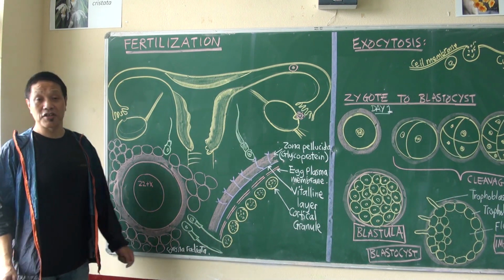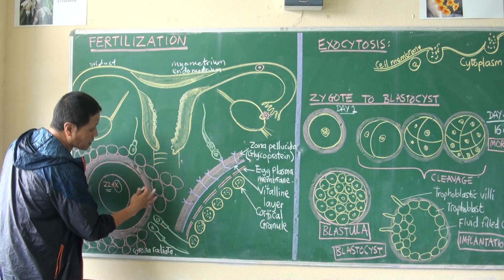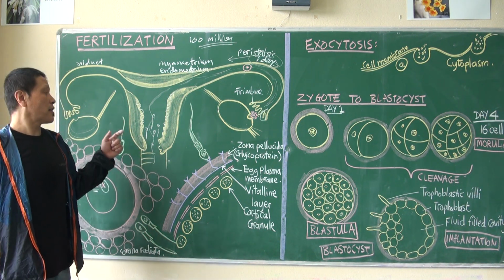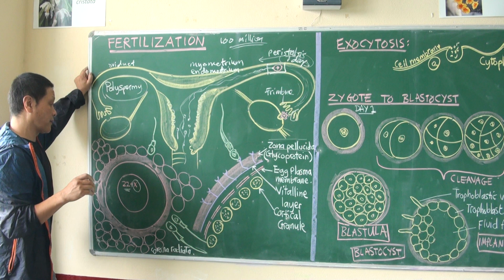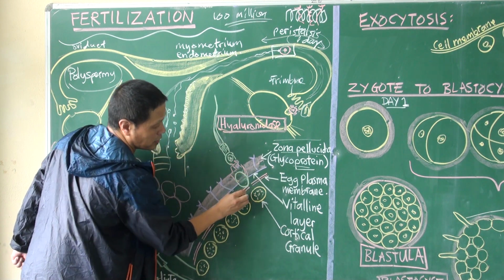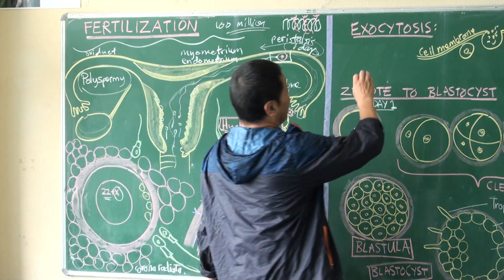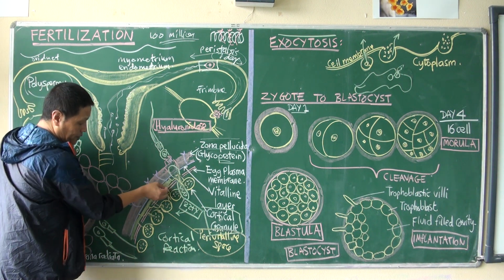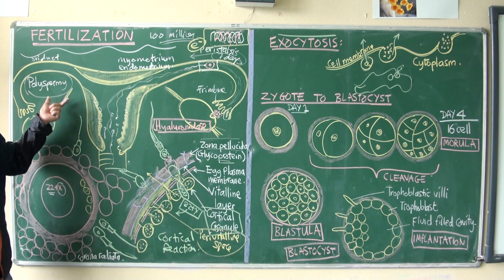St. Augustine's School. Kalimpong.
Class - 12. Biology. Topic - FERTILIZATION.